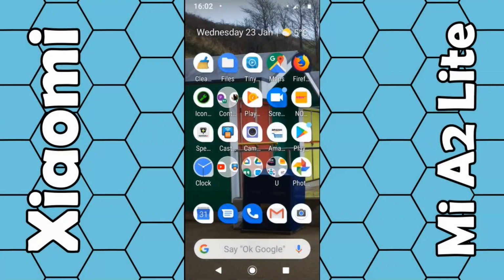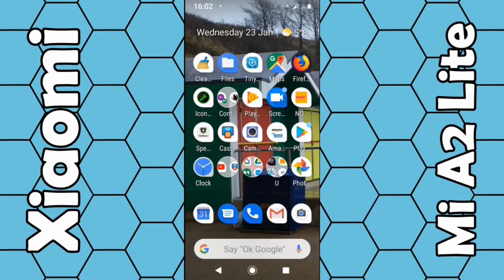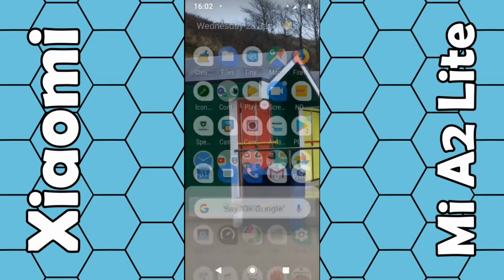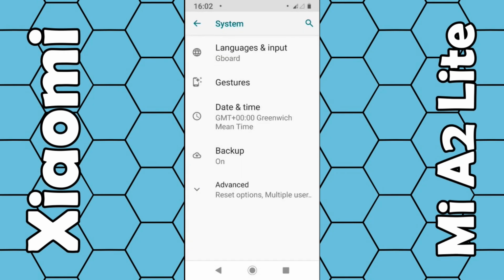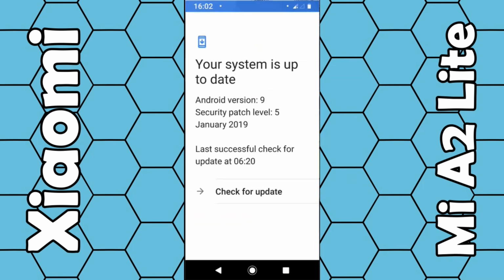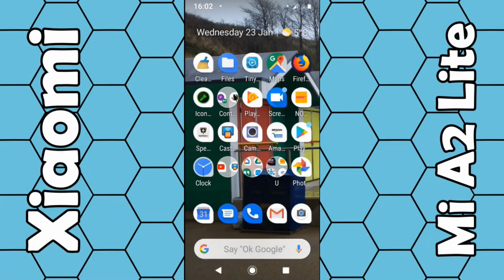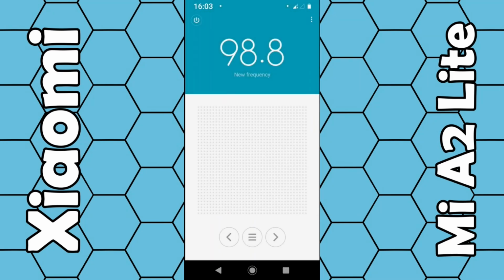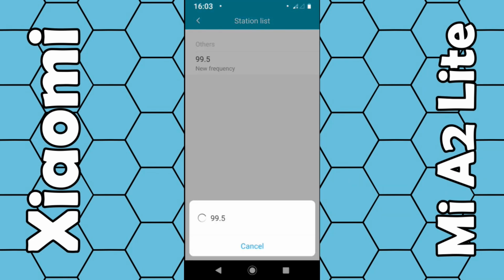How to Use the FM Radio on the Xiaomi Mi A2 Lite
In this video I'll show you how you can use the FM radio on the Xiaomi Mi A2 Lite phone.

For this to work you need to make sure that you've updated your system to android 9, as this is not available on 8.1.

You also need to make sure that you have a pair of headphones plugged into the top of the phone.